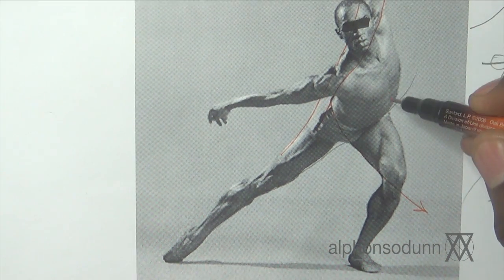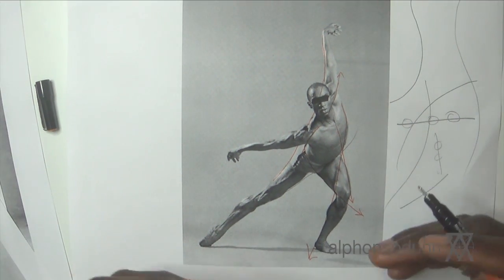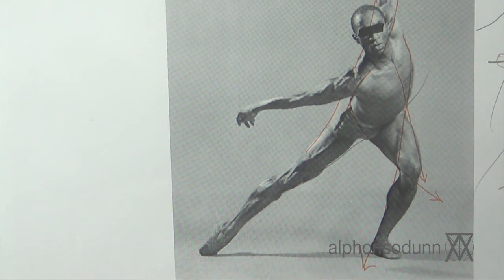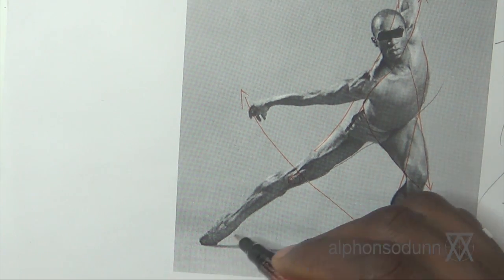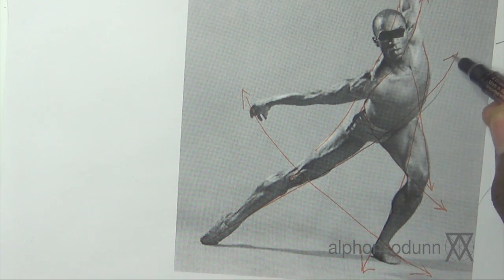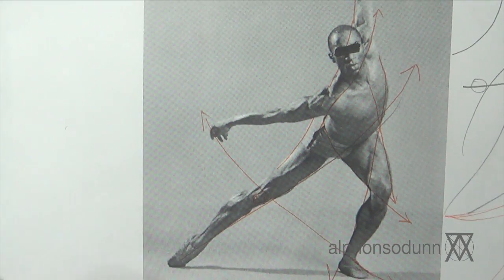Gesture & Figure Drawing Tips | Natural Rhythm & Flow Lines: How to find & use them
My New Pen & Ink Drawing Workbook
VIDEO DESCRIPTION
Gesture drawing and figure drawing tips that will enable you to find natural rhythm lines that will enhance the fluidity of your figures